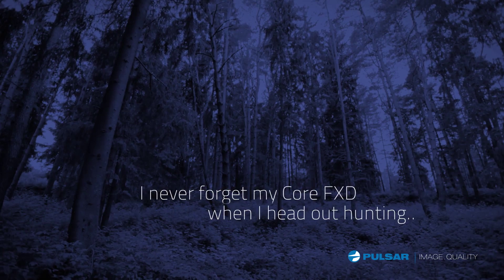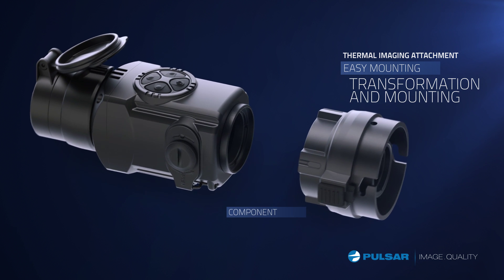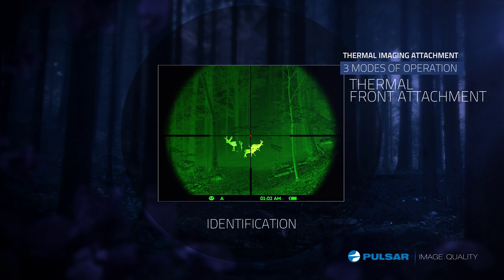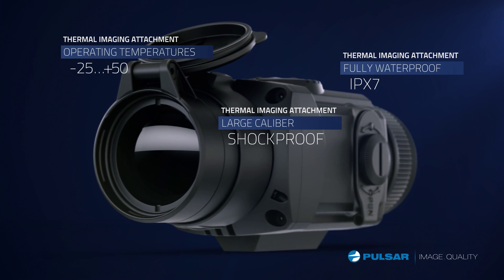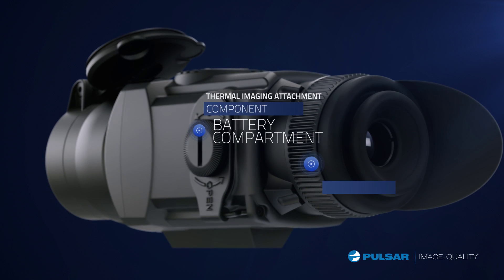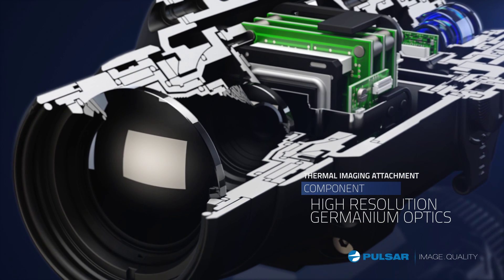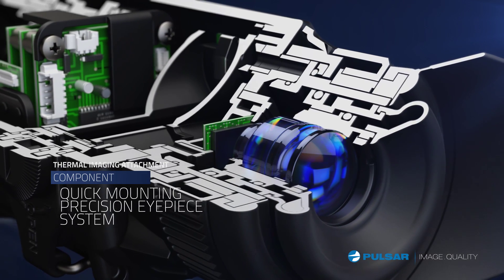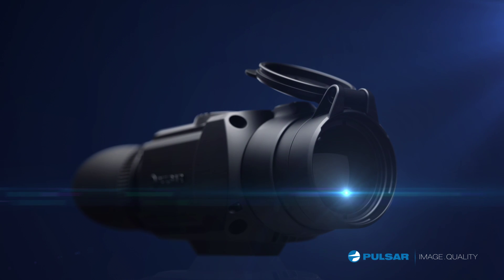Overview of the Pulsar Core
The Pulsar Core is a compact thermal image attachment that functions as a riflescope and doubles as a handheld monocular. It can detect up to 1,200 meters and has 3 detection modes to optimize performance in varying conditions. It was engineered to be durable and withstand whatever weather you put it through.